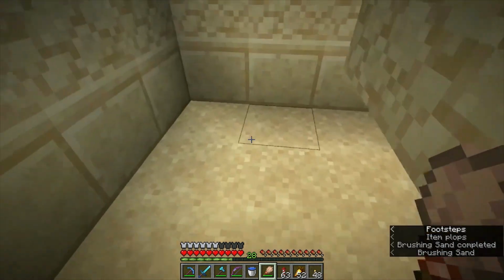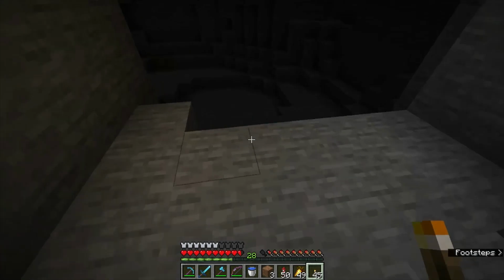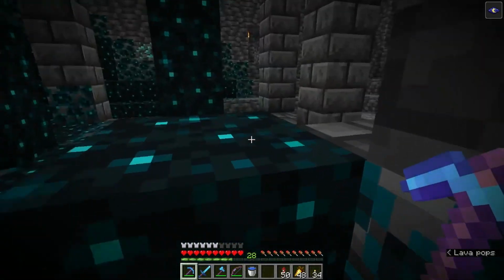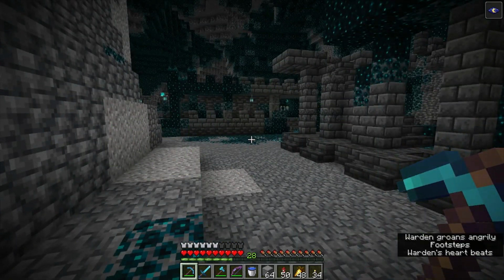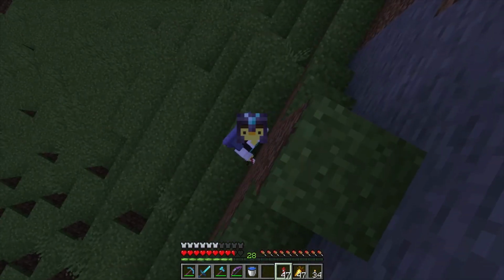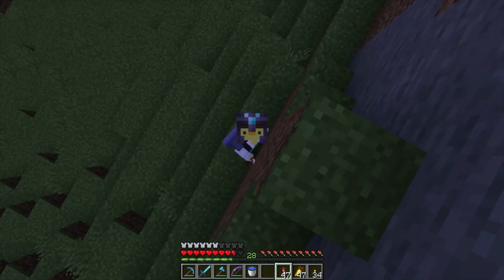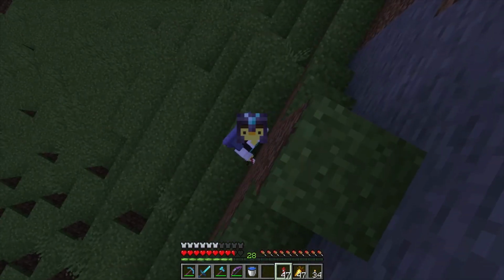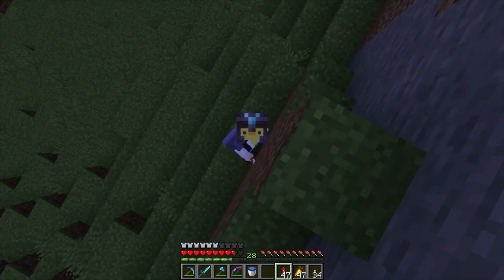Survival Let's Play Season 2 Ep.21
A Minecraft Survival Let's Play series in Java version 1.20.2. Join me in Season 2 of a new Minecraft adventure series. Episode 21: In between episodes a floating island was constructed around the mob farm. On our way to find another ancient city for swift sneak, we stop to loot a desert temple and find a second sniffer egg.